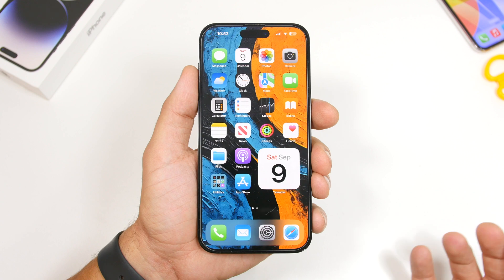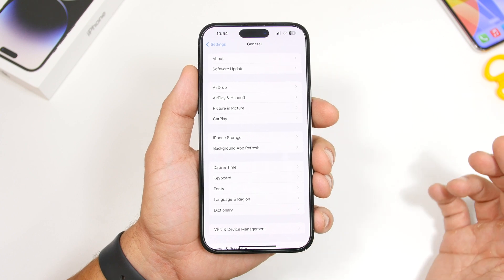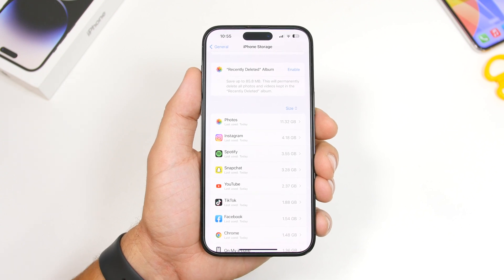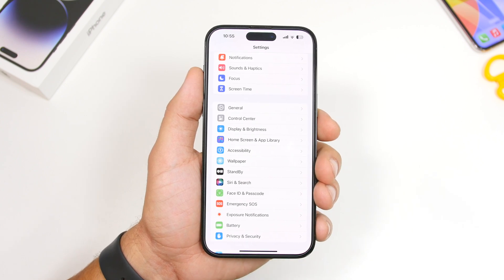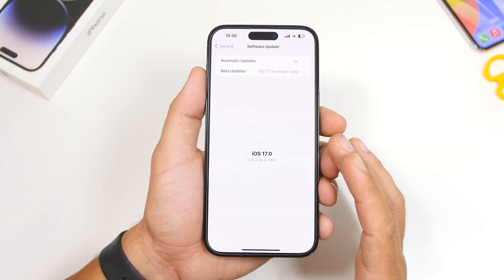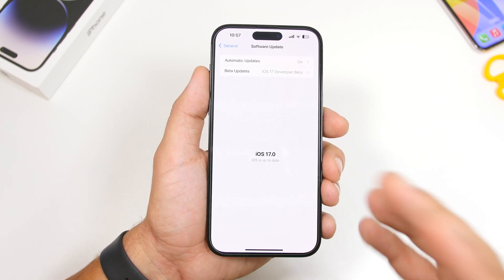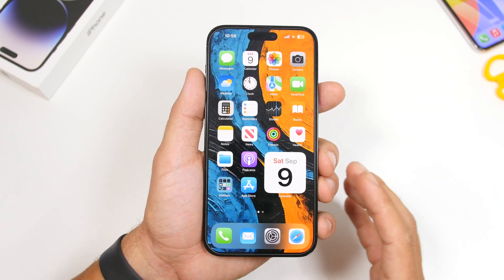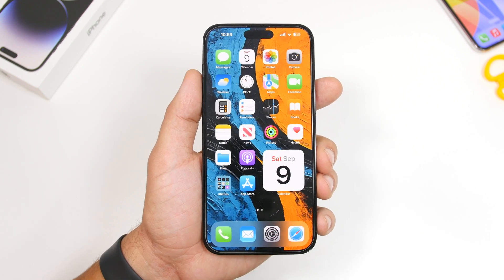iOS 17 FINAL - How To Update !?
iOS 17 will be released to the public very soon with amazing new features and changes that make iOS 17 a great update.

In this video you can learn tips & tricks that you must know to update your iPhone to the new iOS 17.

Must Do 0:00
Updating 2:50
Downgrade 4:57
Should You Update 5:51